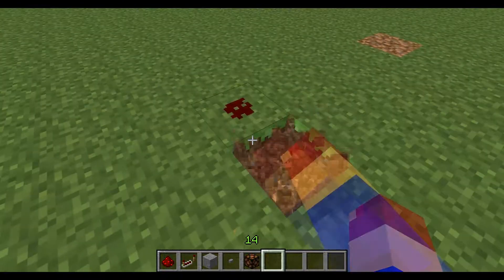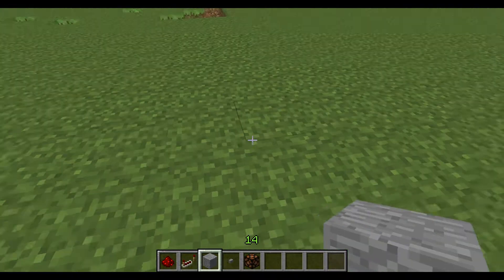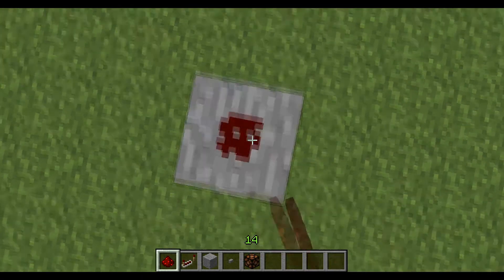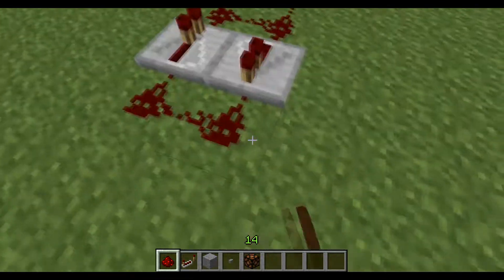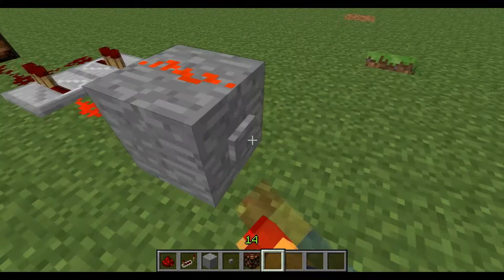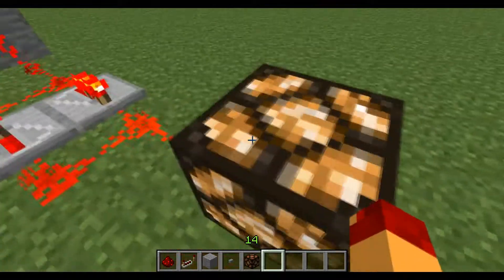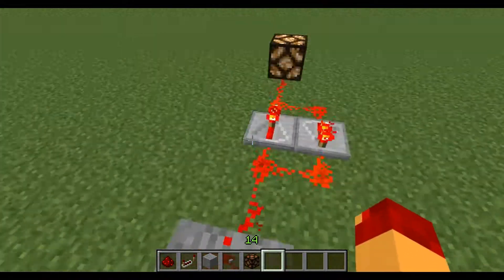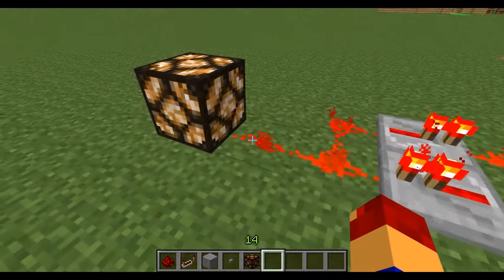How To Make A One Use Button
This time on redstone tutorials i will be showing you how to make a button work only one time in minecraft!
This is great for custom maps or a door or anything that you can use it for!